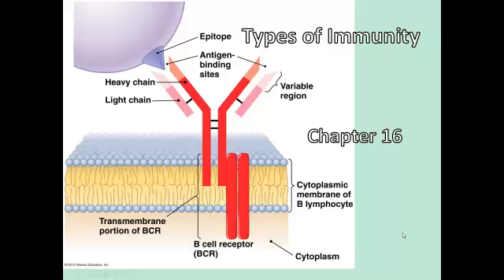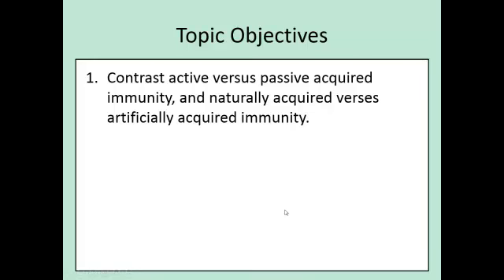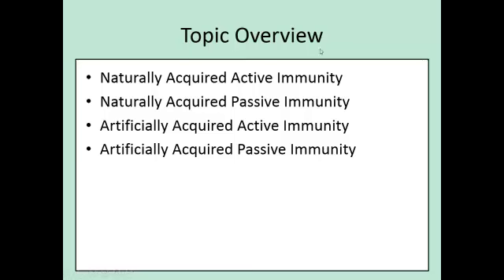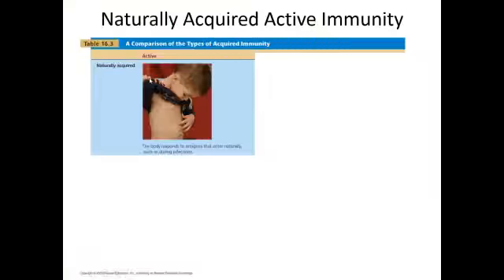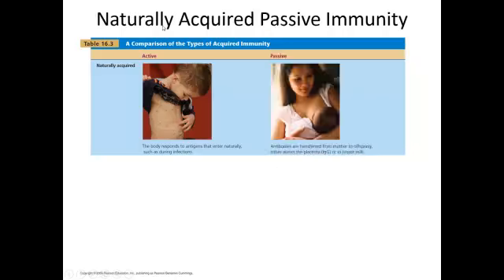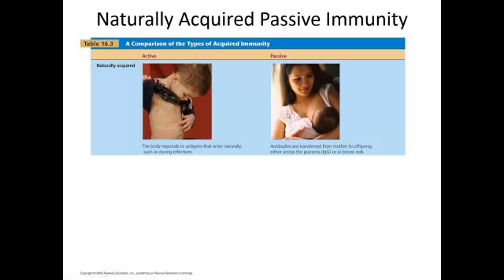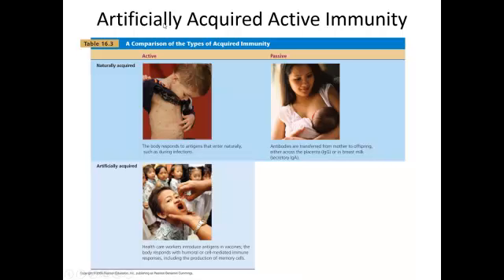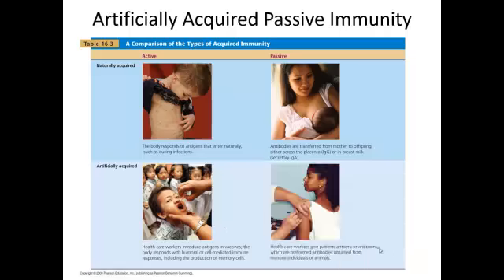B250 C16 Topic 16 6 Types of Immunity